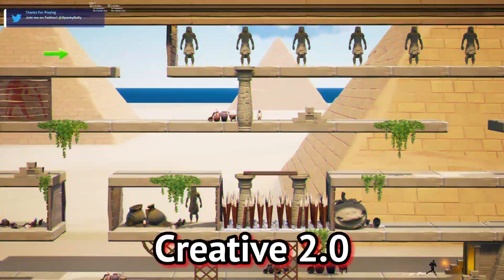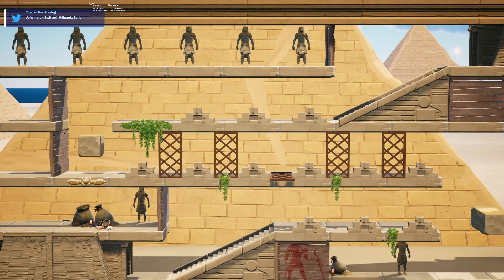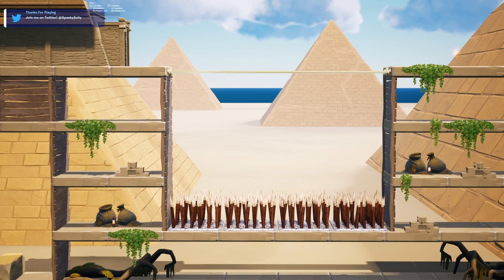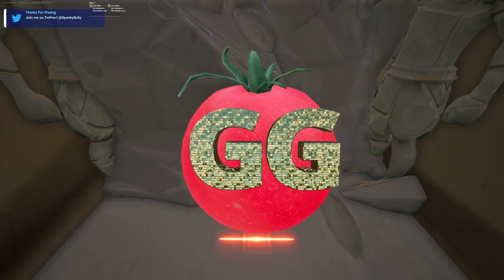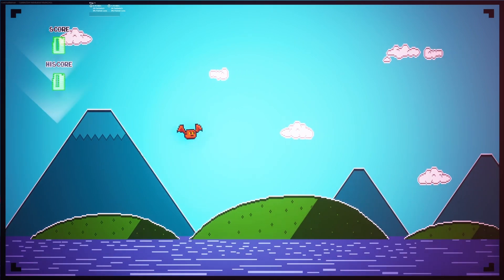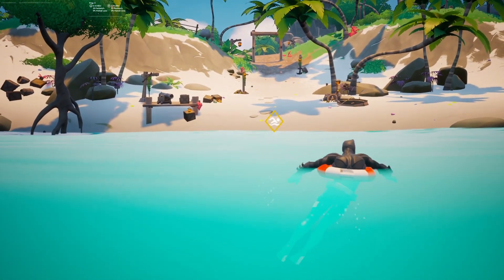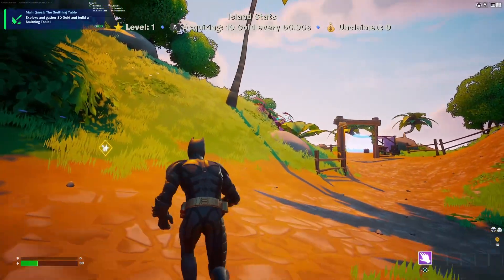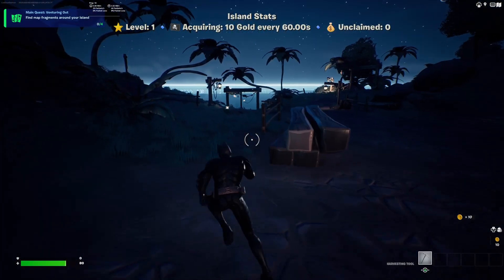3 Maps Made In FORTNITE CREATIVE 2.0 You Should Try!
I played Fortnite in 2D and it was an amazing experience!

CODES:
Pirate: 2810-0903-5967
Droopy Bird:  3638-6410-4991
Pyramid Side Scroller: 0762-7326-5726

❗ Hashtags For The Video! ❗

Video Information -
🔴 Released during Fortnite Chapter 4 Season 2.
🔴 Released March 24th, 2023.
🔴 Video is OWNED by CoolOvalBatman.
🔴 PG
🔴 Edited by CoolOvalBatman.